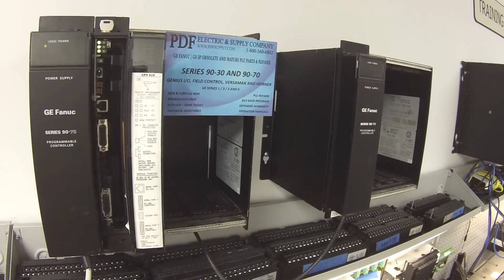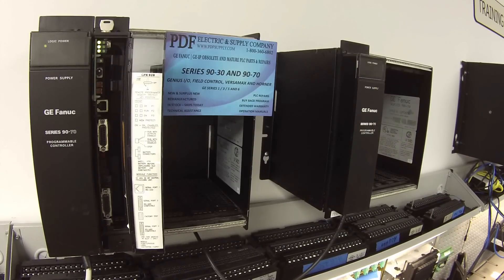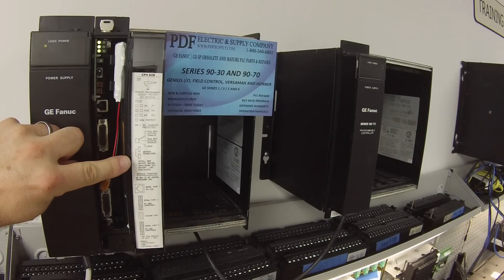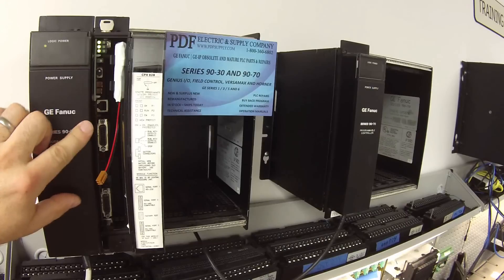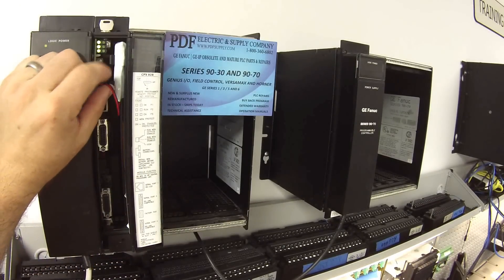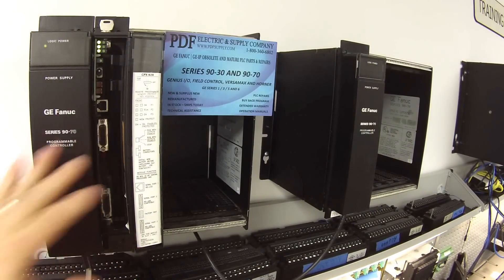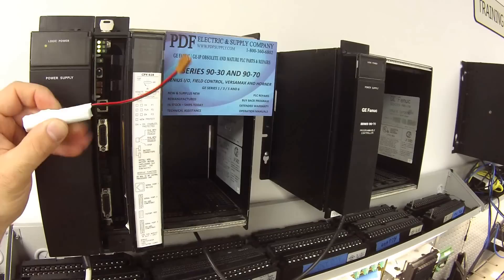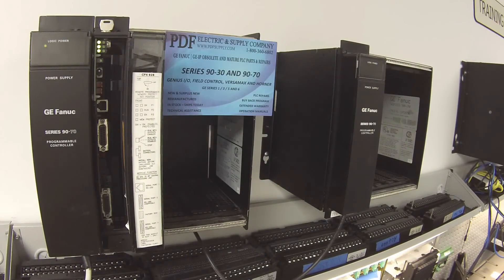How-To Install: IC697ACC701 Battery (GE Fanuc Series 90-70 CPU)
This video will demonstrate how to remove and install the CPU battery without losing your program.

IC697ACC701 - GE Fanuc PLC Series 90-70
[Quantity of 2 batteries per Package Battery Lithium 3V 1400MAH]

Revision Numbers: -A, -B, -C, -D, -E, -F, -G, -H, -I, -J, -K, -L, -M, -N, -O, -P, -Q, -R, -S, -T, -U, -V, -W, -X, -Y, -Z